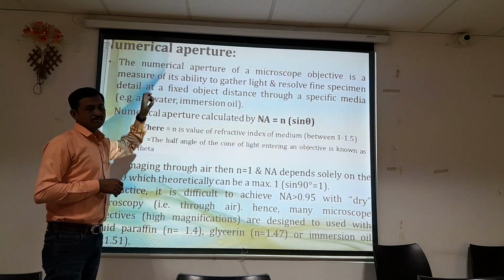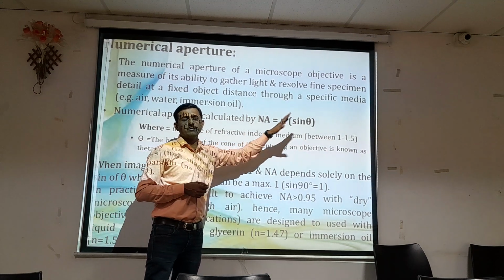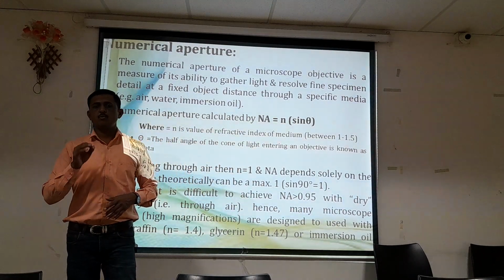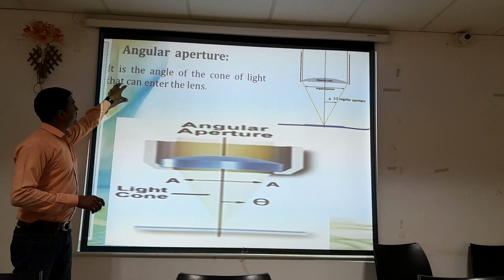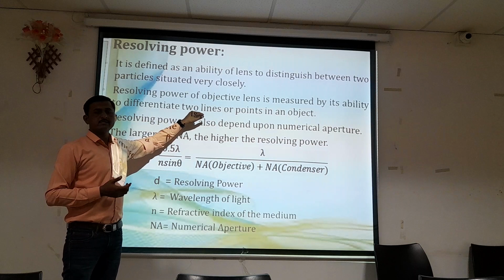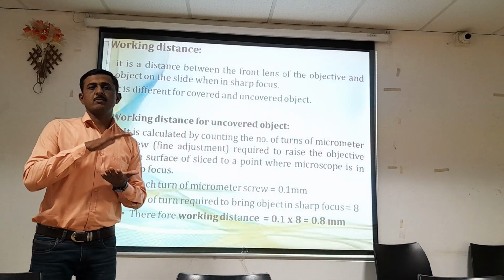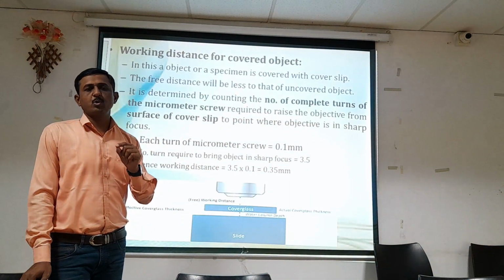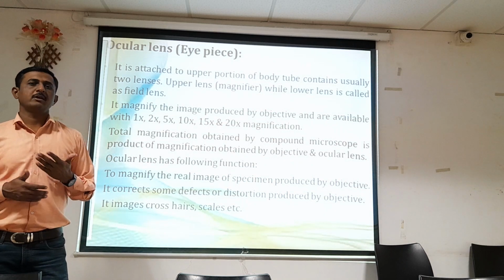30 October 2023